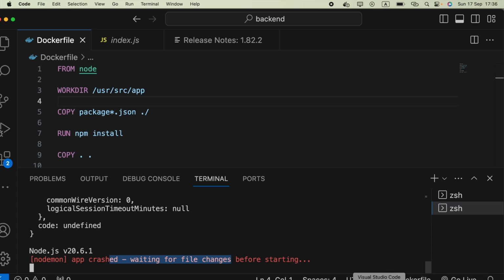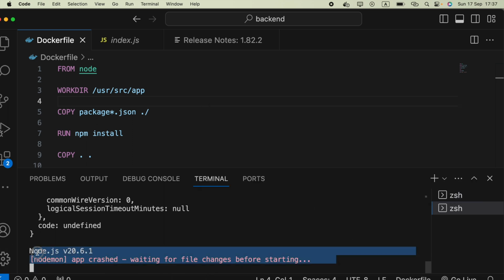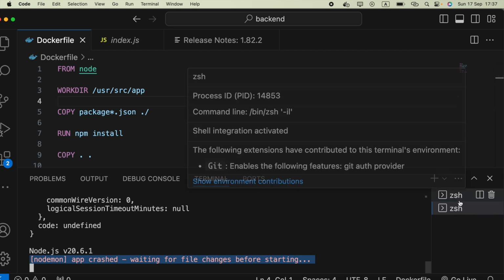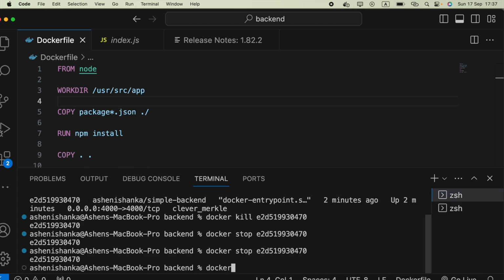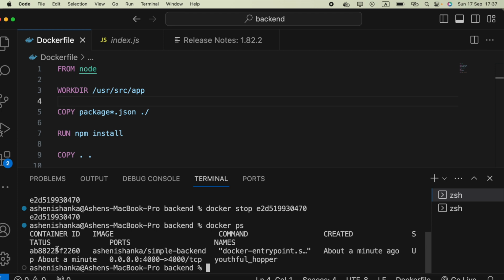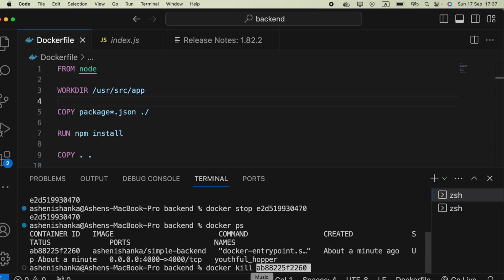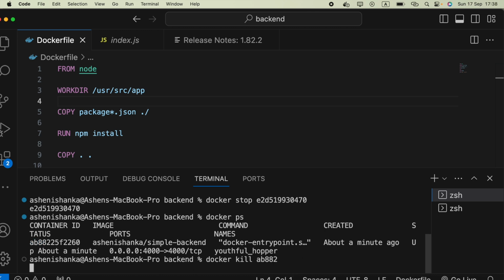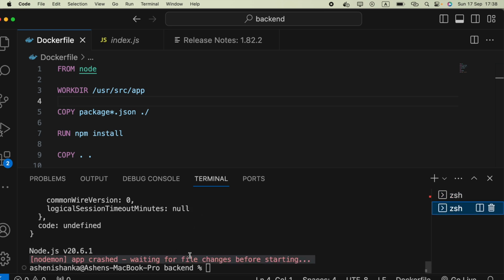Docker: [nodemon] app crashed - waiting for file changes before starting. Container is not stopping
In the terminal when i stop the docker container it's not stopping: [nodemon] app crashed - waiting for file changes before starting.